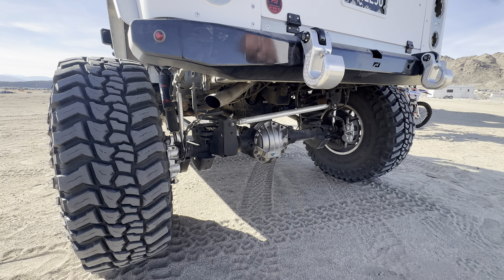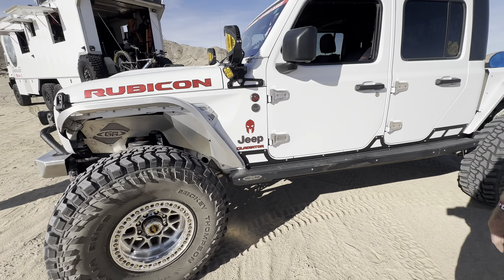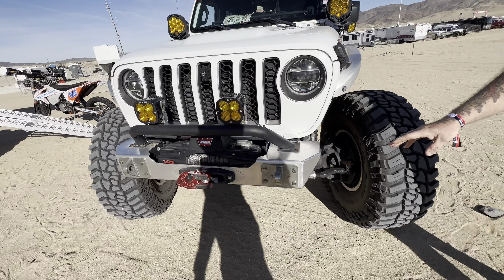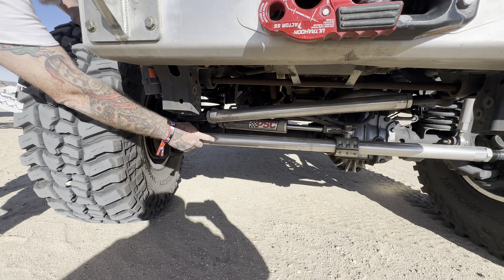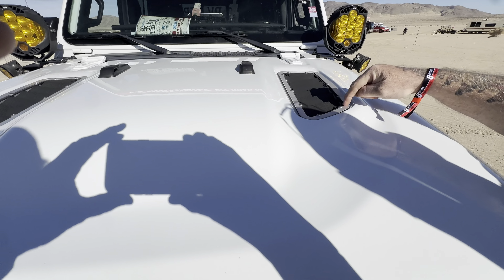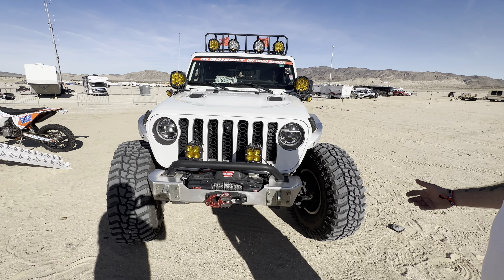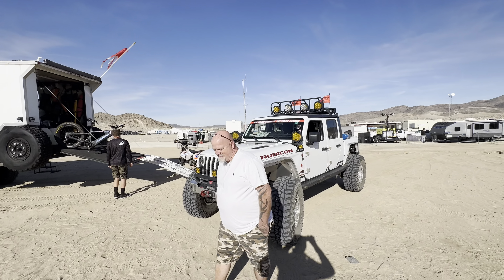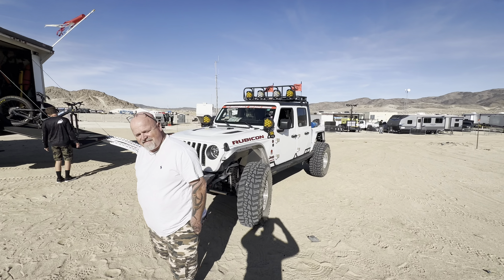Bobbed Gladiator @ King of the Hammers.￼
Tim does a walk around with the owner of this beautiful build!